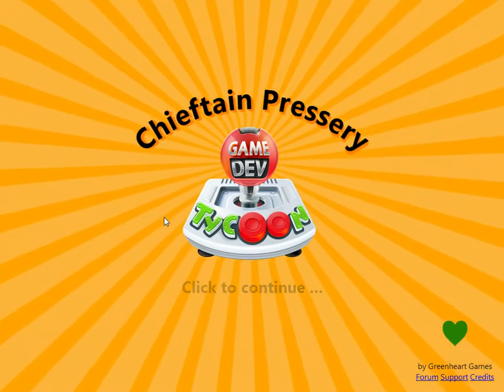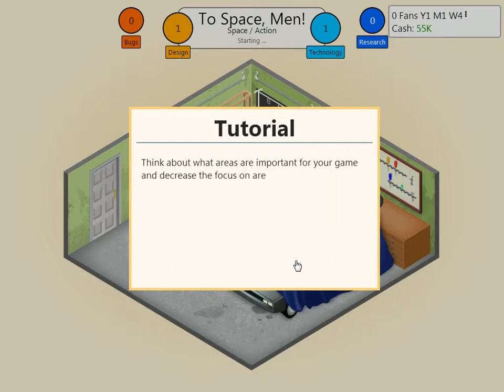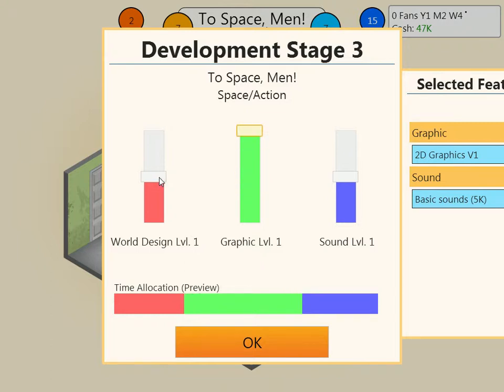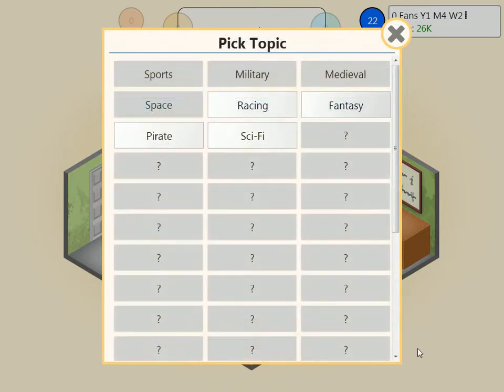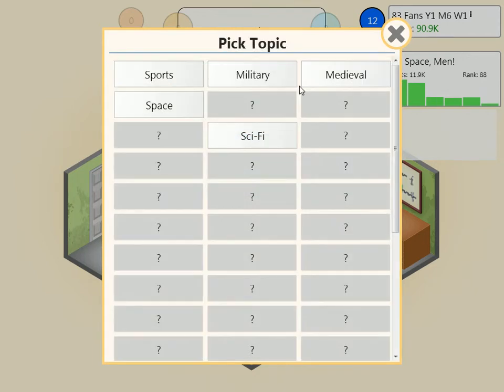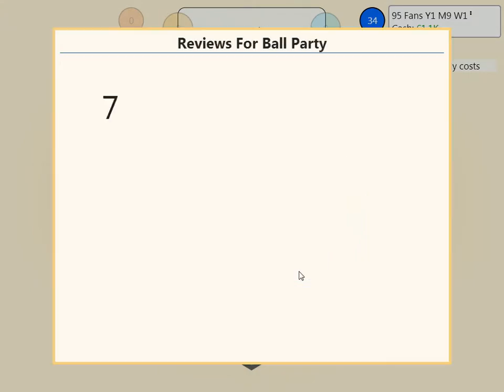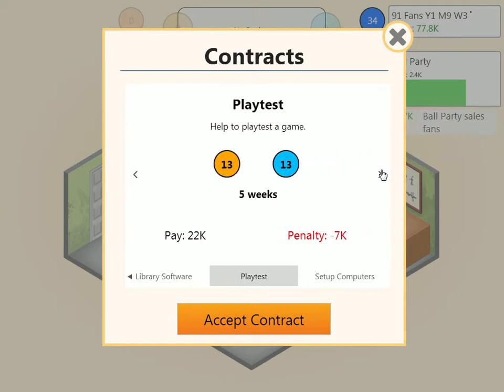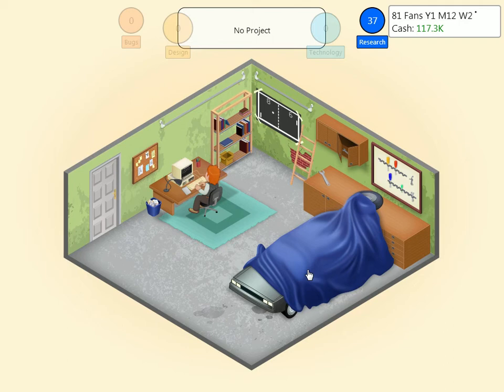Let's Play Game Dev Tycoon - Episode 1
We start our adventure on Game Dev Tycoon with Entrepreneur Fridge Jackson. Will he succeed? Who knows!